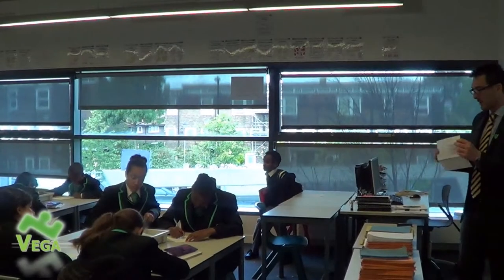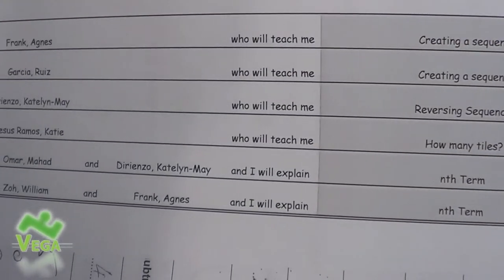Lesson Observations: Each One Teach One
Mr Critchard demonstrates a technique known as "Each one teach one" in a Year 9 Maths lesson at Evelyn Grace Academy. This class had recently completed a test which the teacher had marked however had not provided further feedback than which answers were right and which were wrong. The students then teach each other how to correct the mistakes they made in the test.